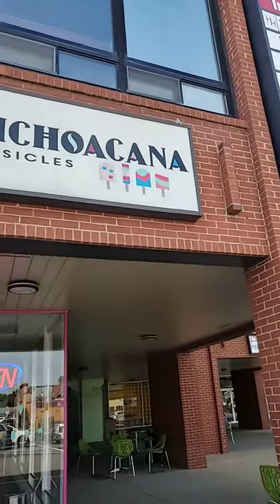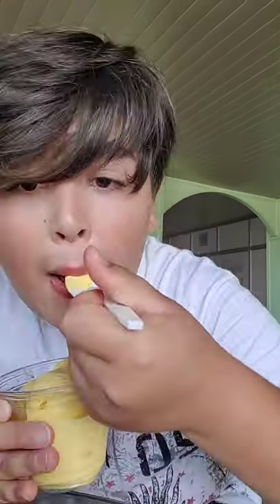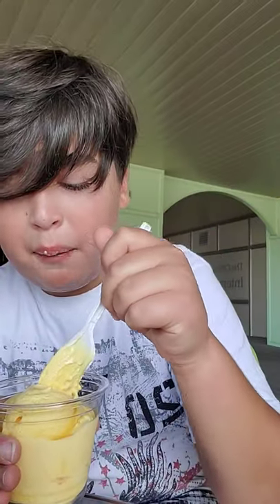trying mexican tacos and icecream!